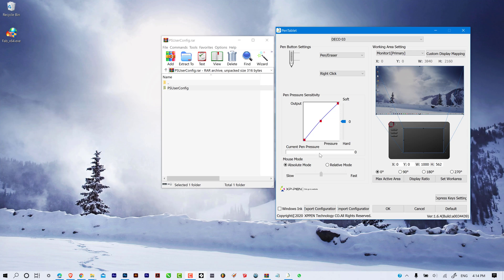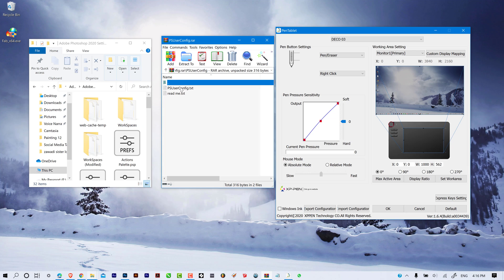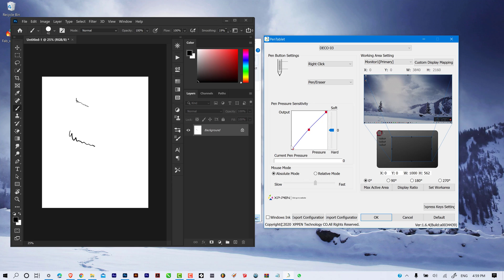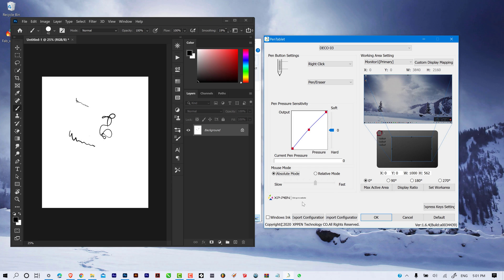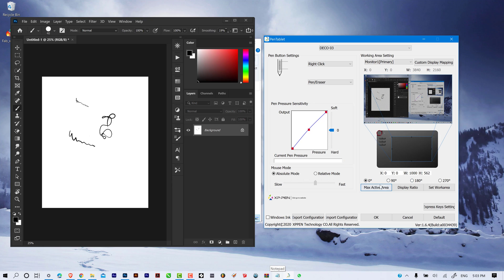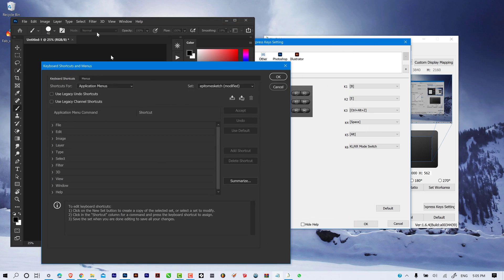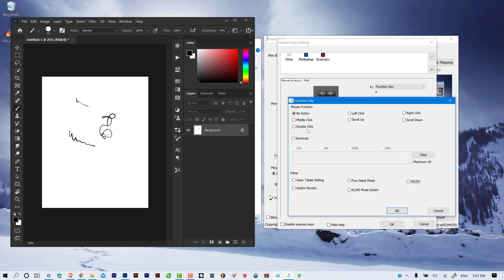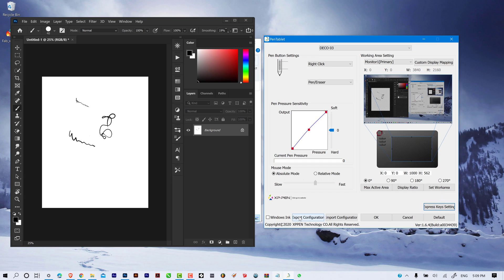How to Set up Xp pen tablet to work with photoshop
In this video i show all the functions of Xp pen Tablet
and how to use photoshop with xp pen tablet.
i also show how to install the PsUserConfig text file.

Below is the text script inside the PsUserConfig file, just copy it and past
into Notepad. this text script works for

Ps cs6,
Ps cc all versions
Ps 2020
except for Ps 2020 v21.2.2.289 ( this version has a lot of bugs)

PsUserConfig text script

# Use WinTab
UseSystemStylus 0

# Use Legacy Healing Brush
LegacyHealingBrush 1

# Disable Scratch Compression for fast HDD
VMCompressionPages 0

# Use Overscrolling
OverscrollingAlways 2